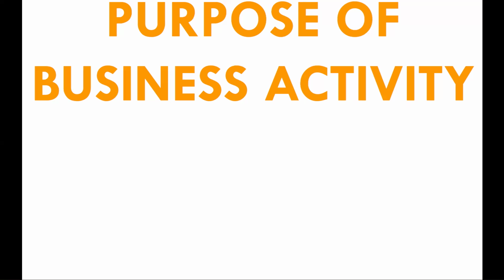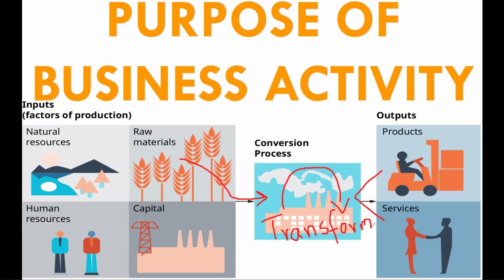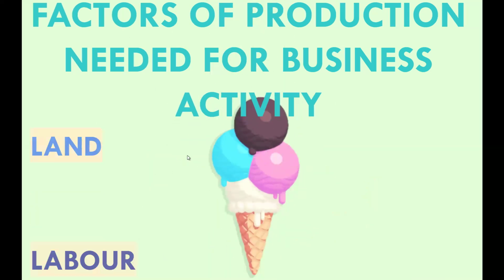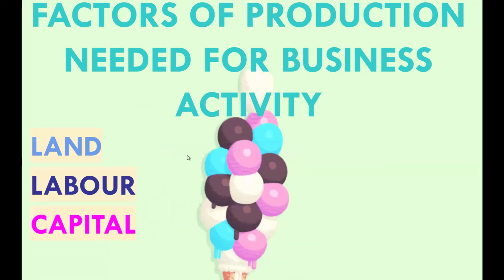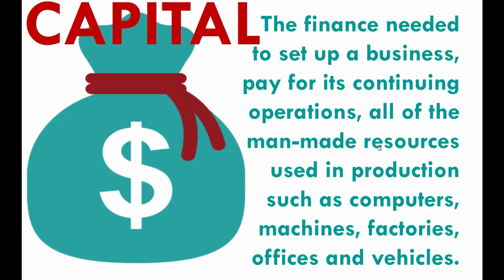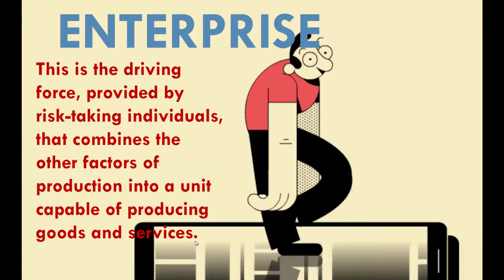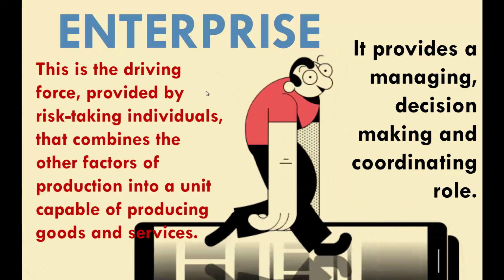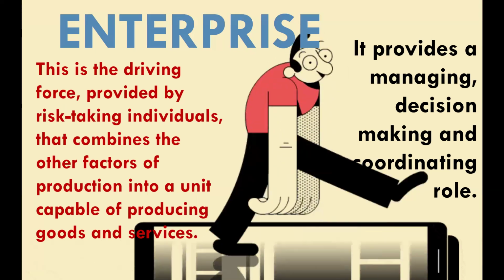3 AS Business 9609 Purpose of Business Activity FOP Transformation Process (10:23)